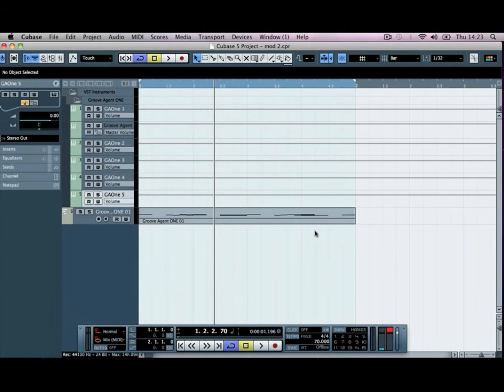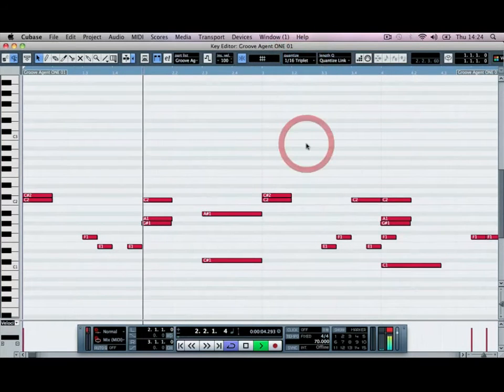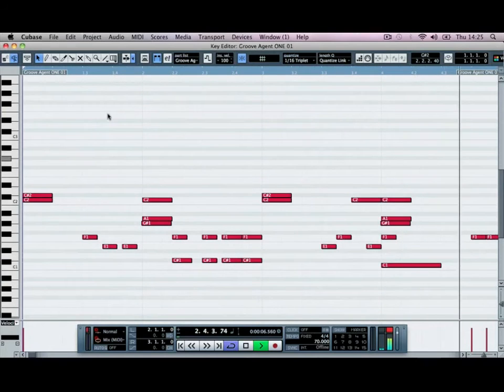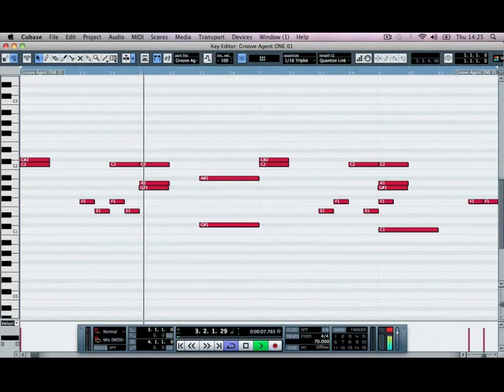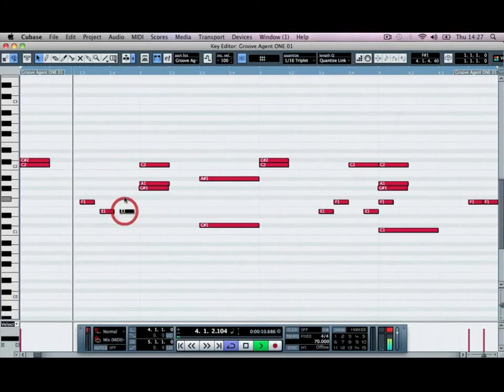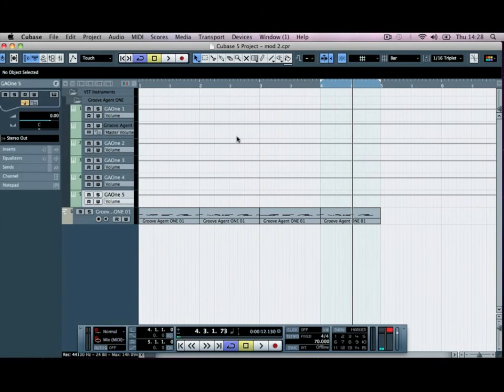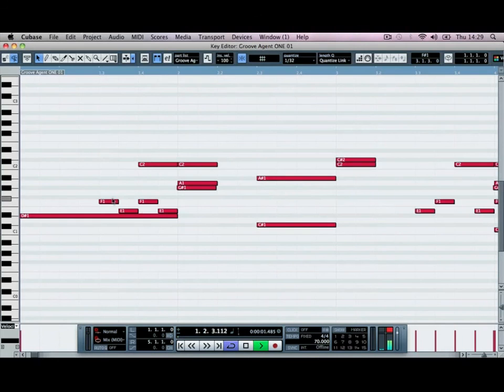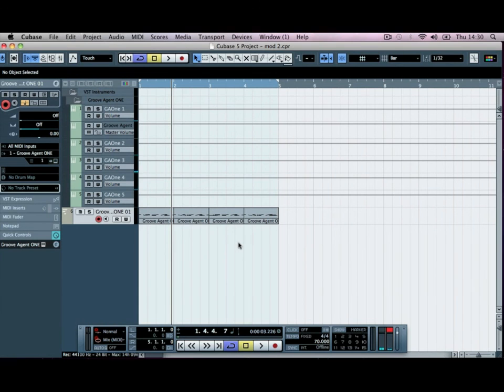How to Make Dubstep with Cubase - Creating A Drum Loop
Create a drum loop using the Groove Agent drum machine